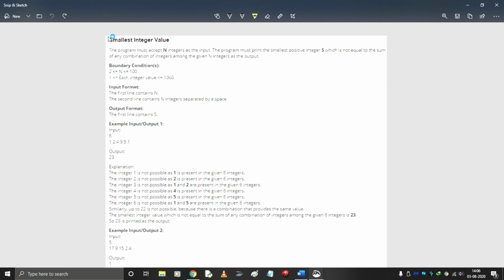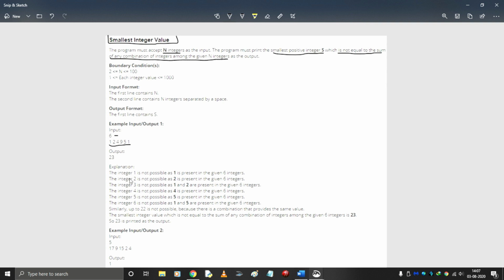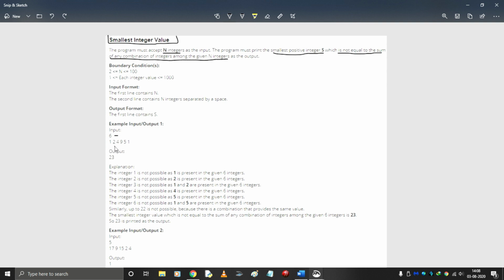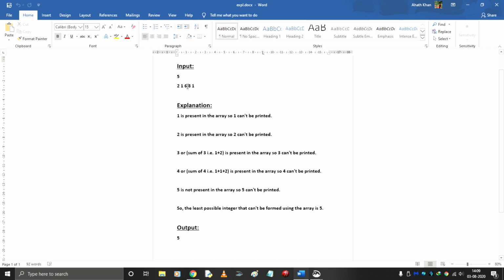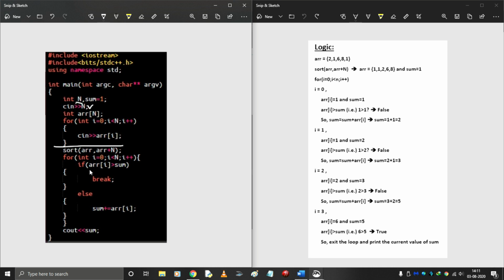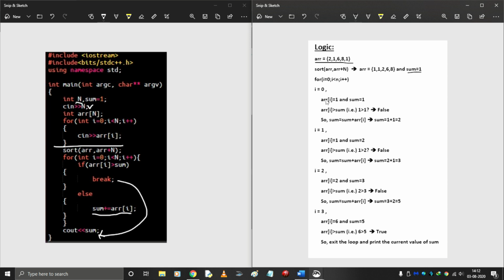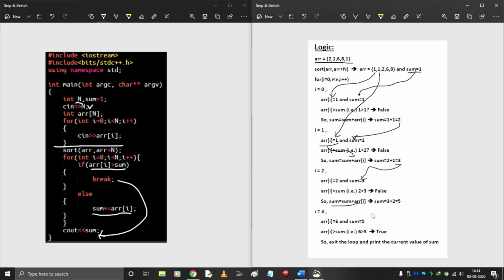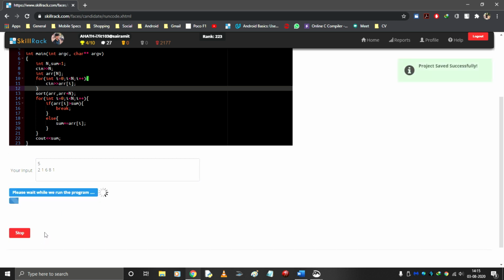Daily Challenge Logic and Solution - Smallest Integer Value (ID-10940)